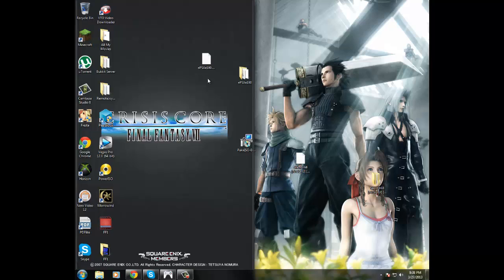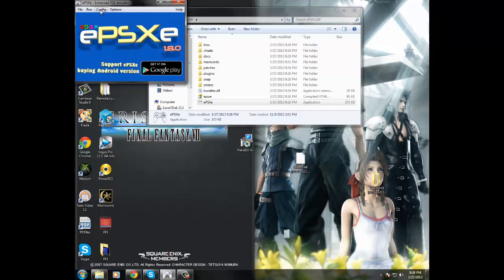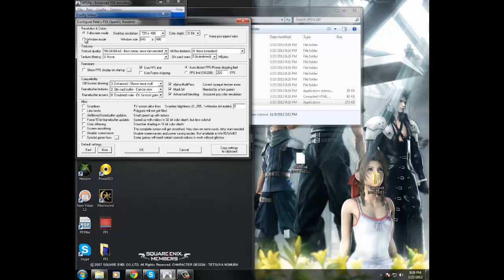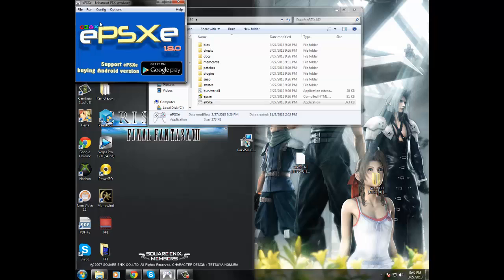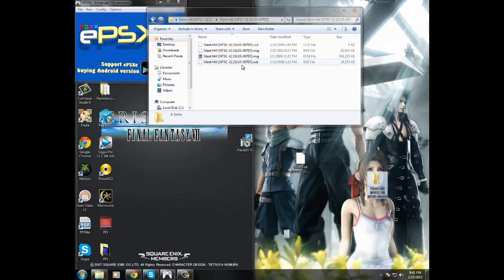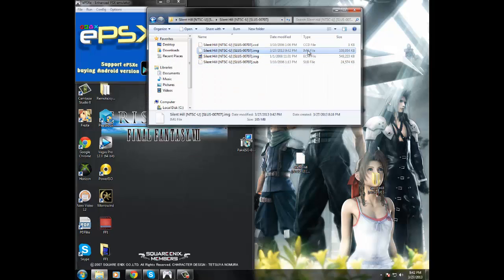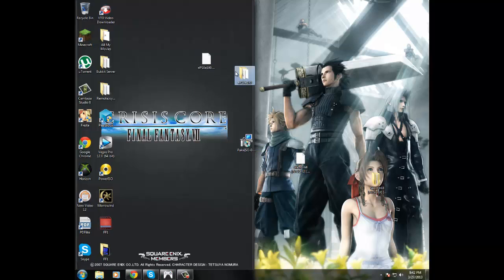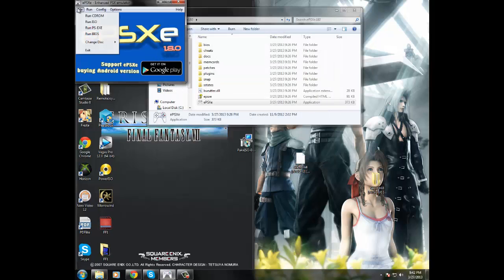PC Tutorial: Installing/Configuration ePSXe (PSX Emulator) & How to play PSX games!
This is a quick tutorial that I made because of a fellow Let's Player asking me a question so I thought why not make a tutorial for everyone!